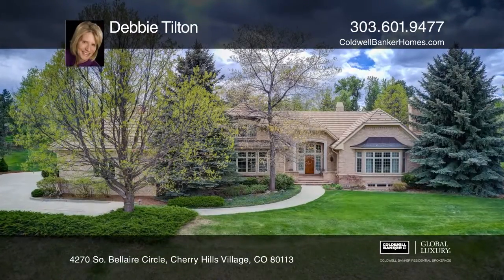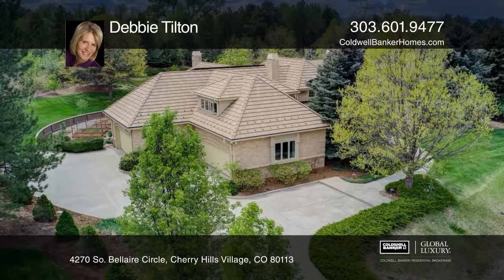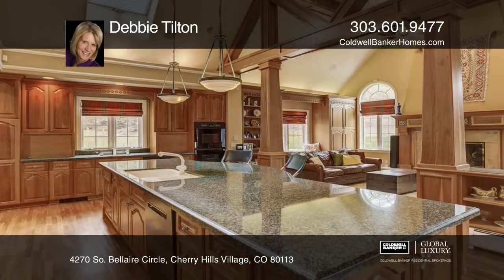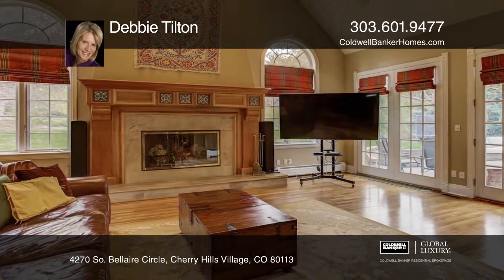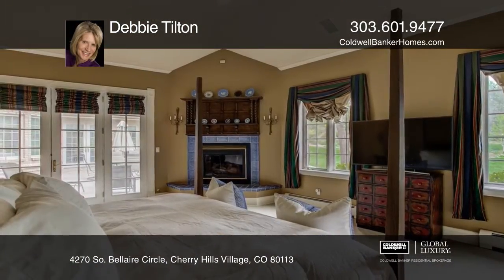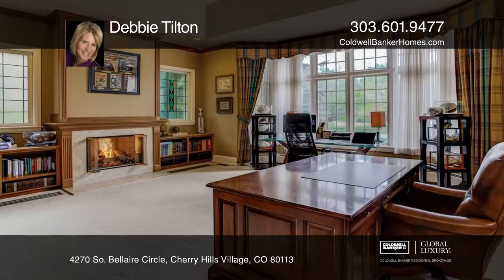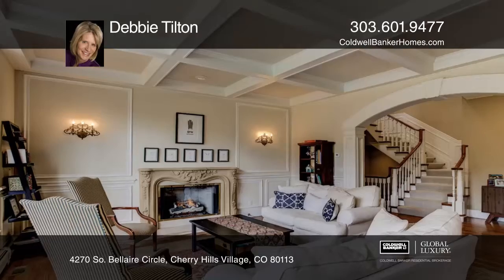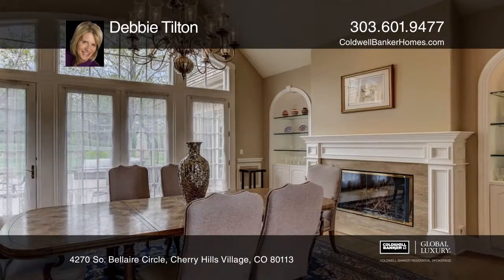Debbie Tilton presents 4270 So. Bellaire Circle Cherry Hills Village, CO | ColdwellBankerHomes.com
4270 So. Bellaire Circle, Cherry Hills Village, CO

Wonderful opportunity to live on the Highline Canal in the popular neighborhood of Cherry Dale! A first time offered builders custom home with exceptional quality of design and construction. The spacious floor plan has 10,012 square feet, six bedrooms, seven baths and five fireplaces. A beautifully